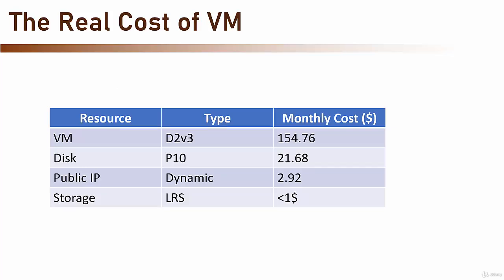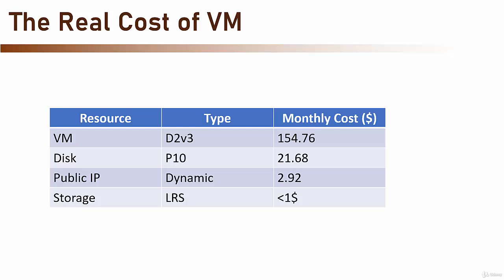January 7, 2026